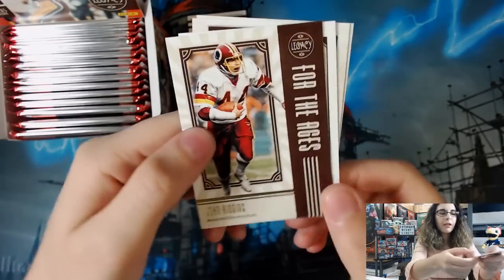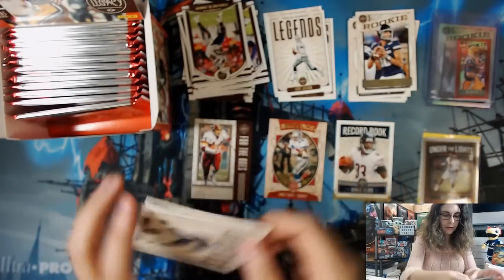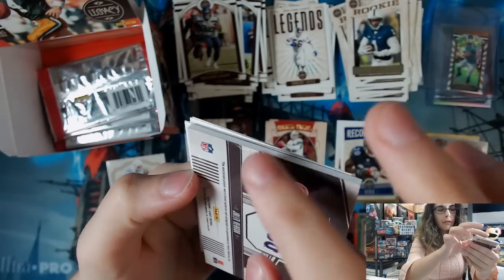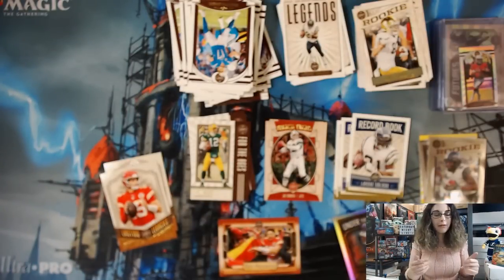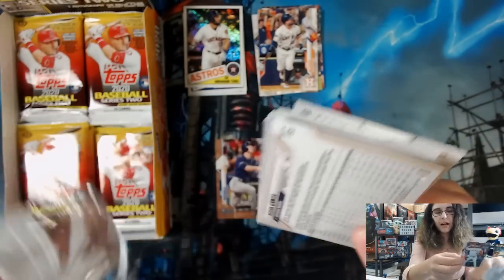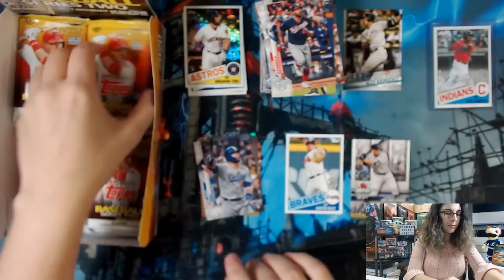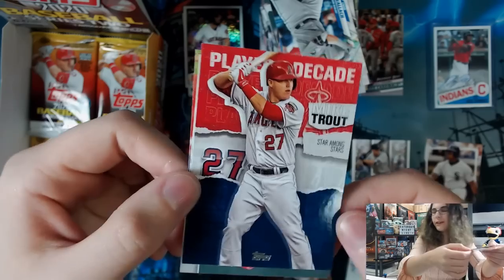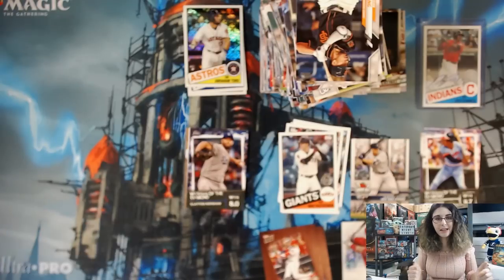Spelling Error or SP? | 2020 PANINI LEGACY FOOTBALL & 2020 TOPPS SERIES 2 BASEBALL FOR ROBERT J.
Today we opened two more boxes for Robert J. from Maryland - one box of 2020 Panini Legacy Football and a box of 2020 Topps Series 2 Baseball! Thank you so much Robert for letting me do another personal break for you on the channel. I hope you enjoyed the video and love your new cards!

Check out Titan Cards & Games at our physical store:
4930 Park Blvd N Ste 4

titancardsFL.com